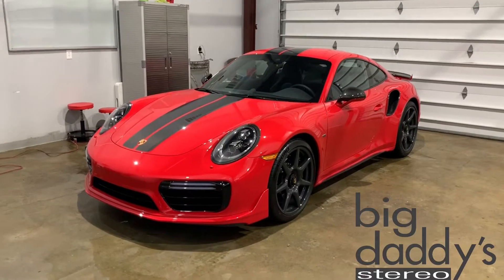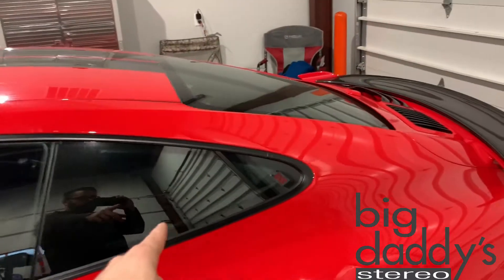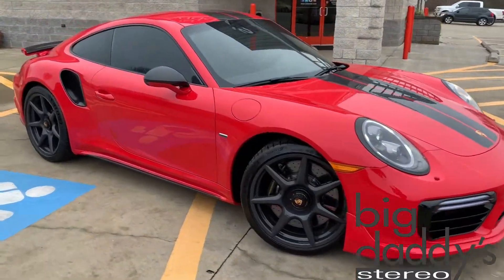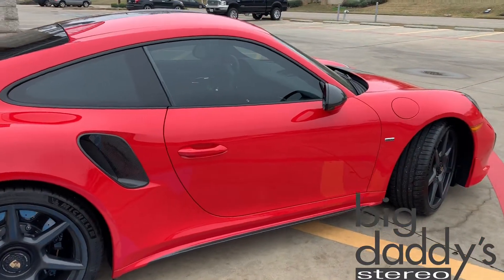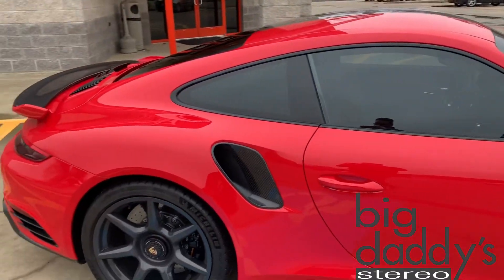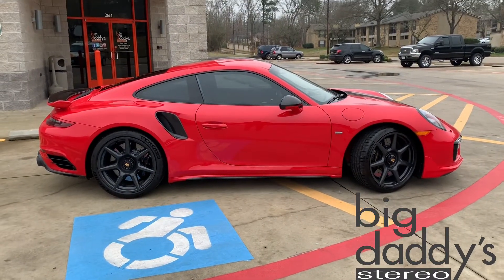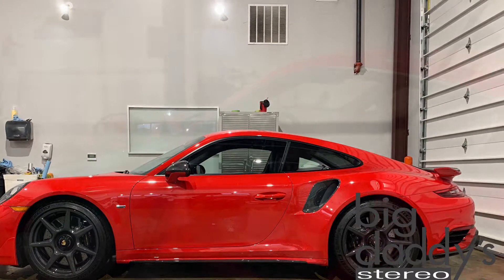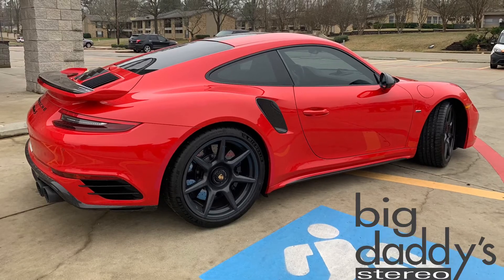Window tint on a 2018 Porsche 911 Exclusive Series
Vortex-IR Ceramic film series, installed at Big Daddy's Stereo in Longview, TX